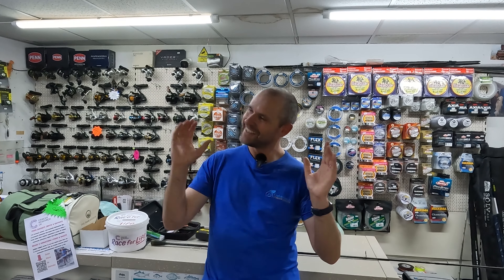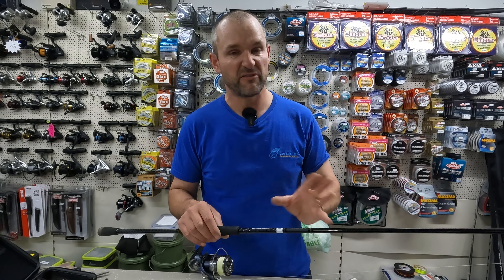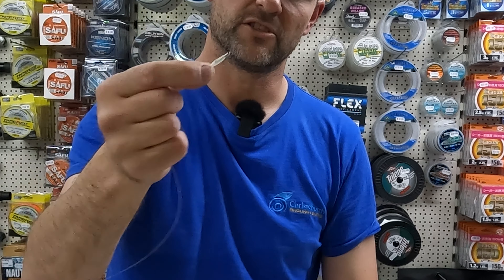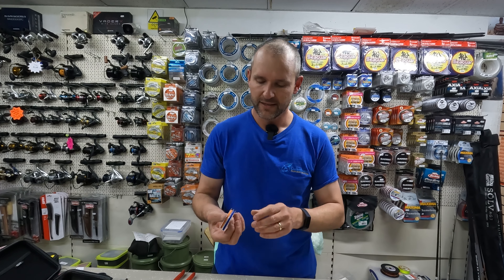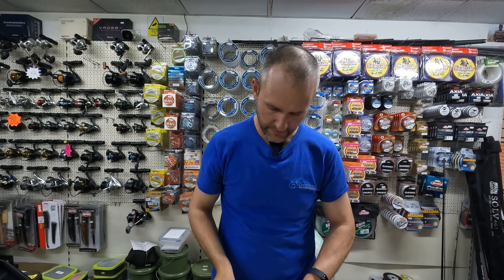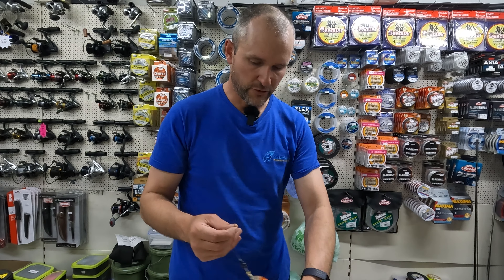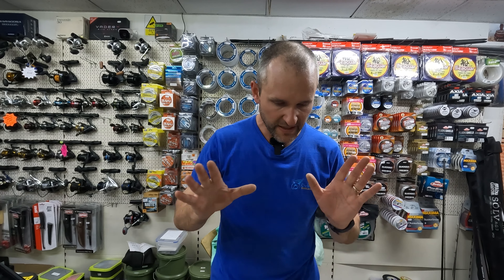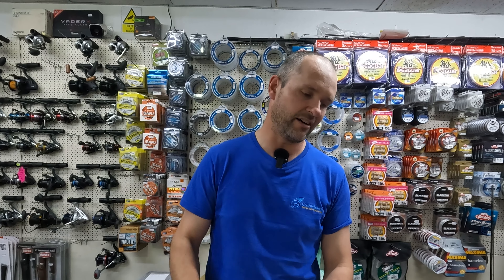My Mullet Set Up & How To Make A Mullet Spinner UPDATED 2024!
A brief run through of the gear I use to tackle the thin lipped mullet on baited Mepps, plus an updated version of how I tie the Mepps Mullet Spinner.